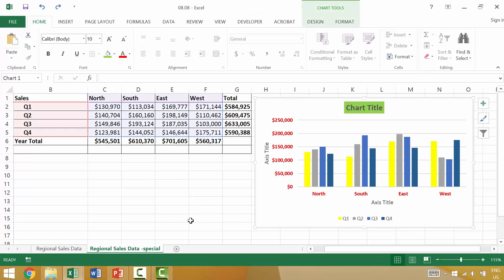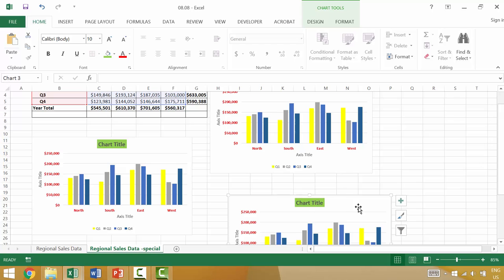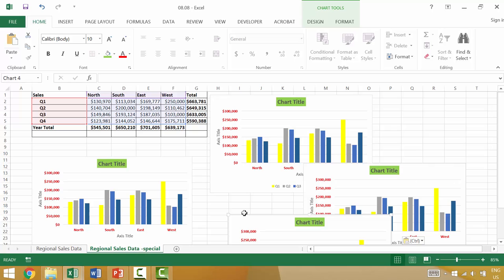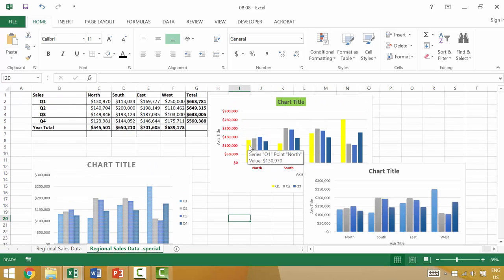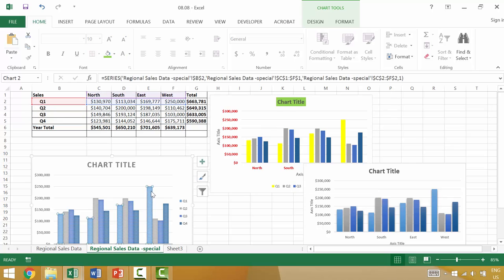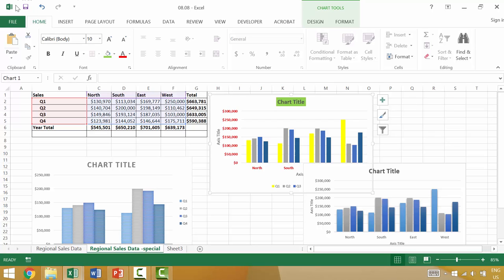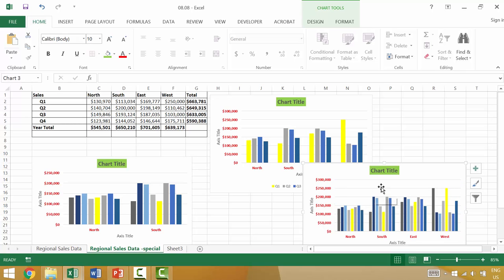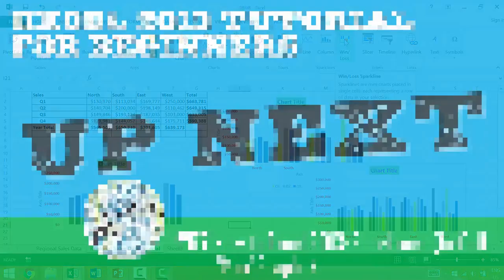Excel 2013 Tutorial for Beginners #66: Copying & Pasting Charts in Excel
In this Excel tutorial we’ll discuss how to copy and paste an existing chart within a Microsoft Excel workbook.

Cheers,

Tolan